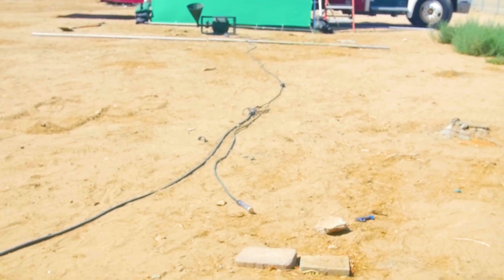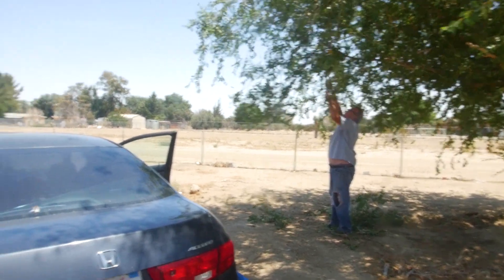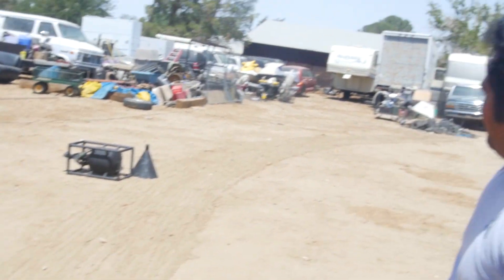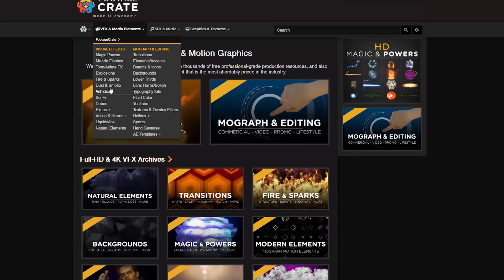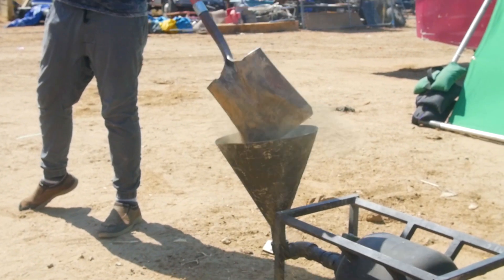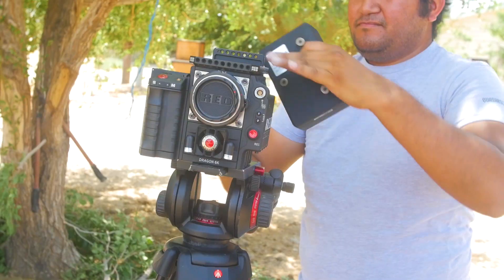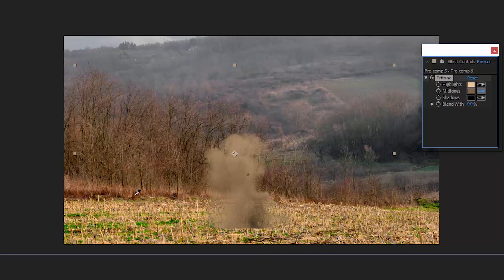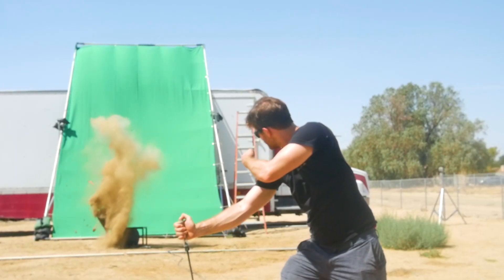BOOM Goes the Debris FX!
Find All Content at ProductionCrate.com

These can be used in many editing software but best used in After Effects, Nuke, Vegas, Fusion, or Hitfilm